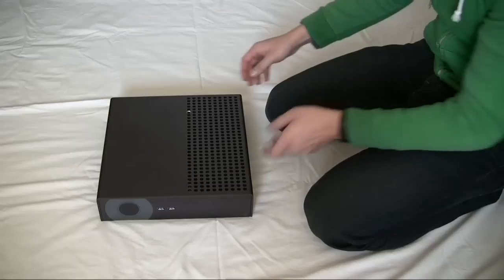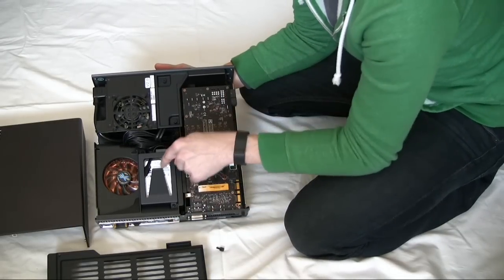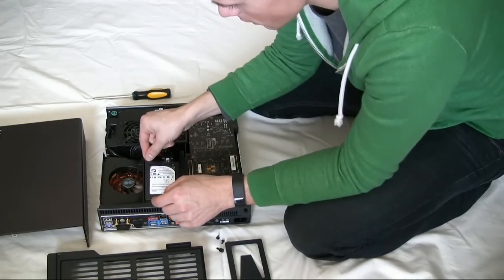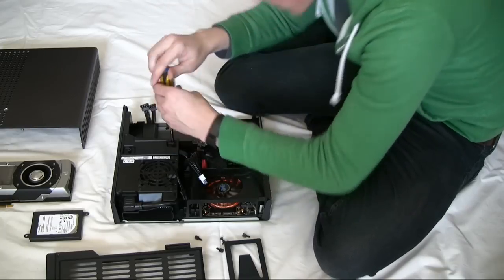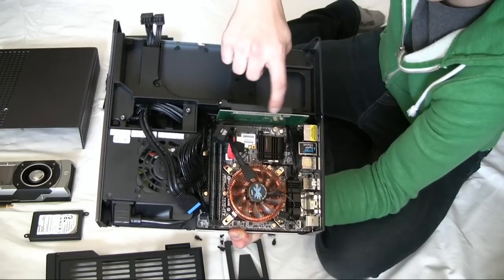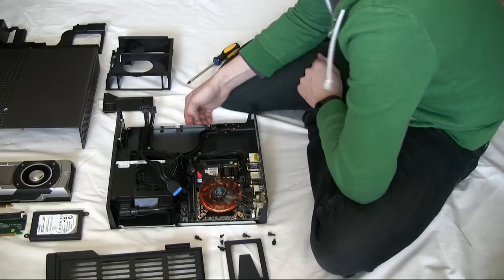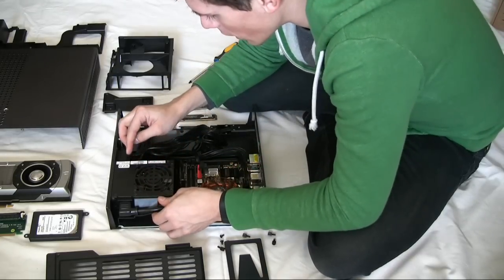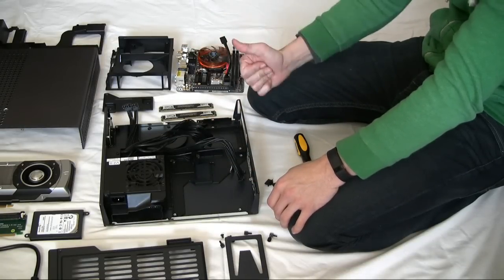Steam Machine, Disassembled!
Enjoy the innards!  Specific specifications are:
MB: ASRock Z87E-ITX
PSU: Silver Stone 450W SFX
Drive: Seagate Laptop SSHD 1000GB
CPU: i5 at 3.2 GHz
GPU: GTX 780 with 3GB video memory
RAM: 8GB x 2 Crucial Ballistix Sport VLP